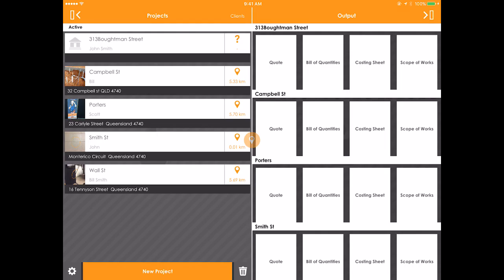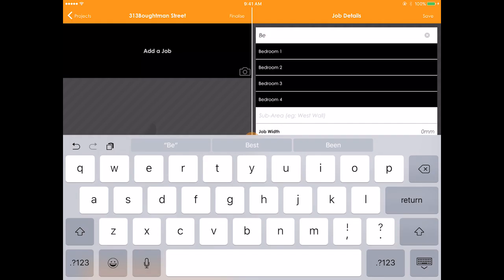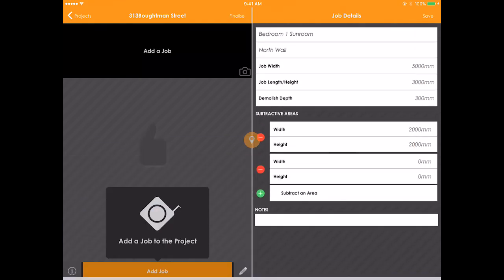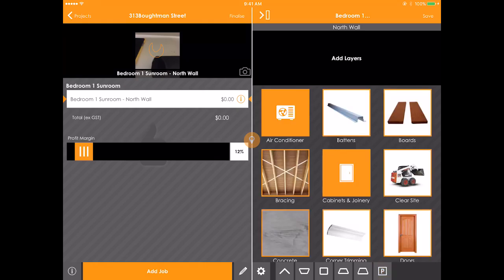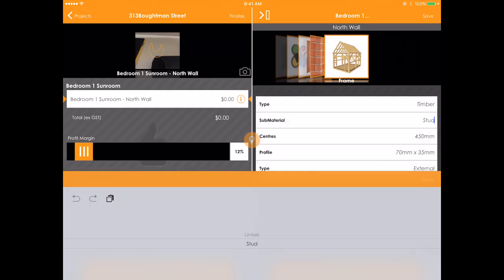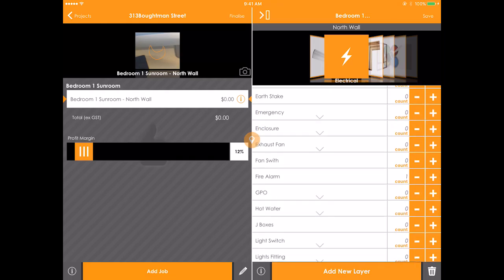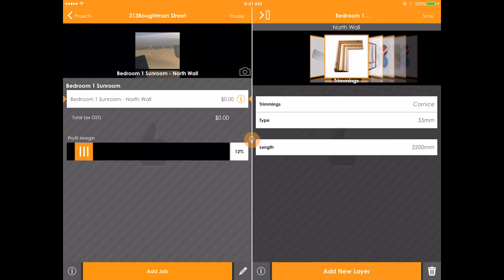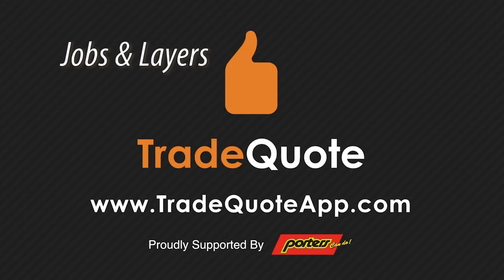Tutorial 04—Jobs & Layers